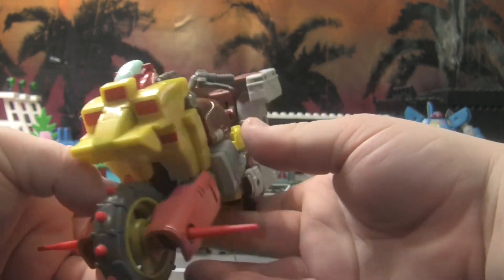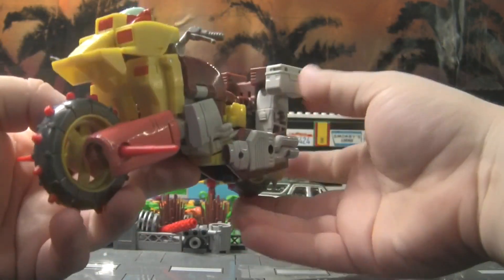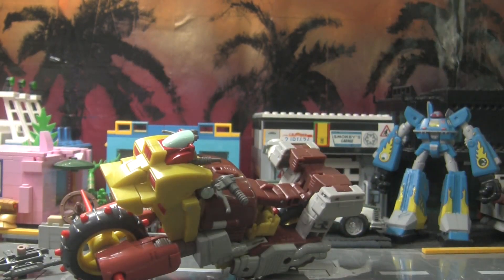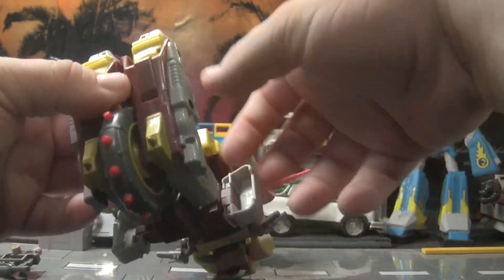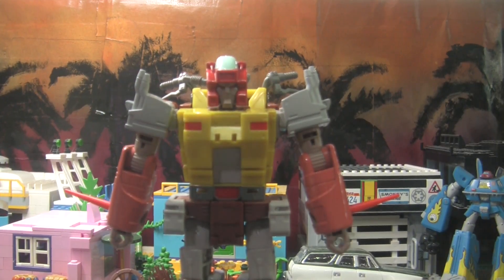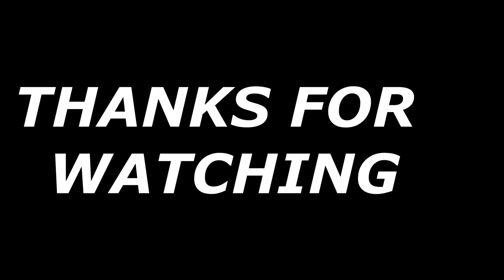TRANSFORMERS: STUDIO SERIES 86 - SCRAPHEAP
The bot with a duck face bike mode.

"And remember, respect is everything." - GTA 2 Commentator